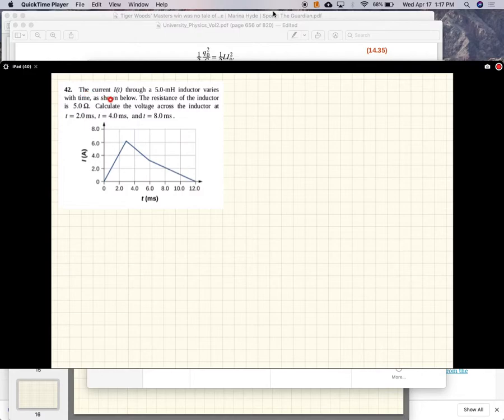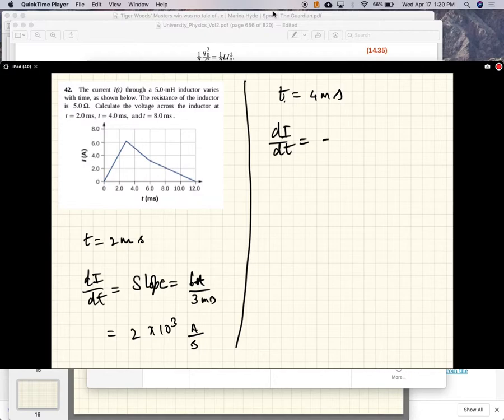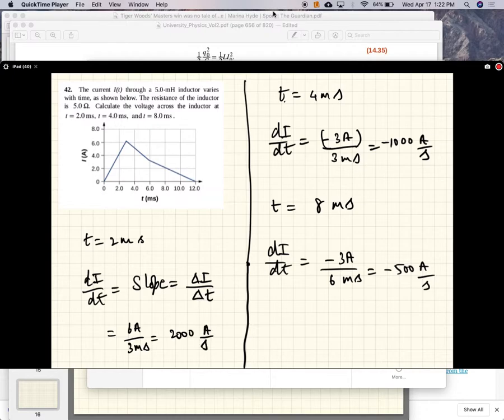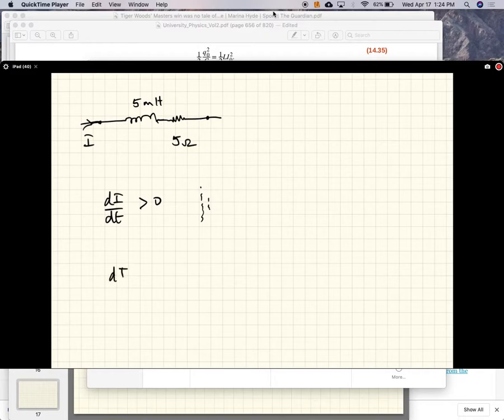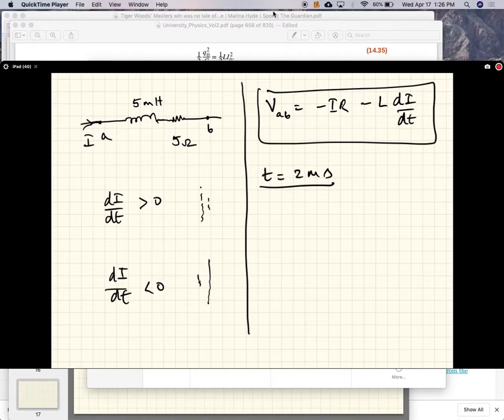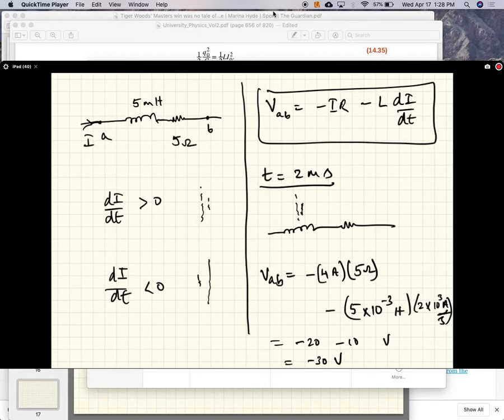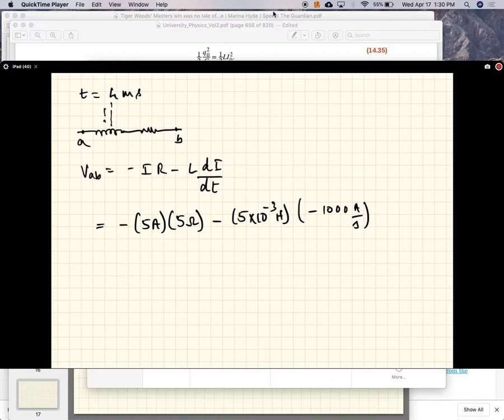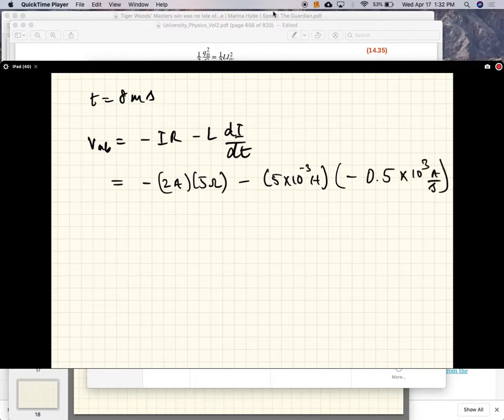PHY2049 CH14 P42